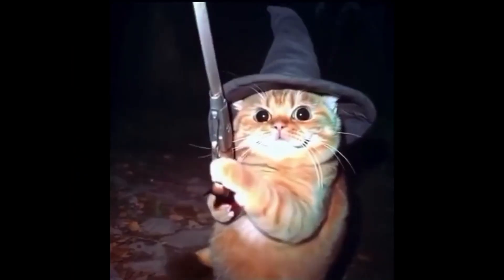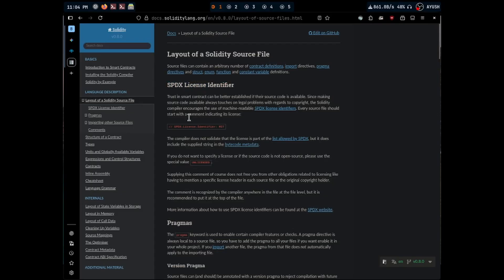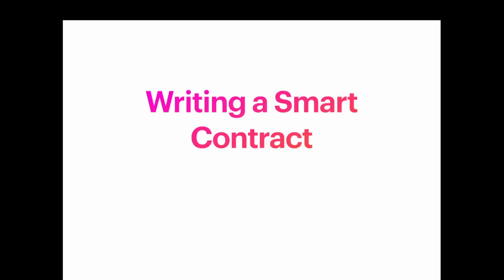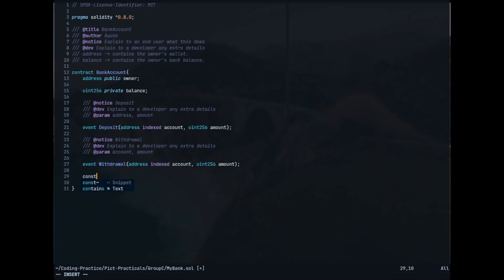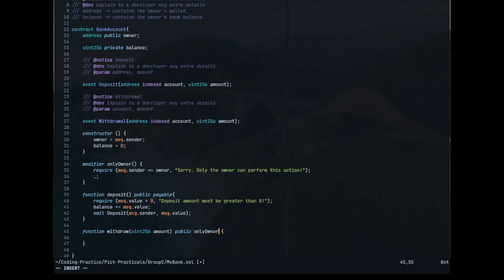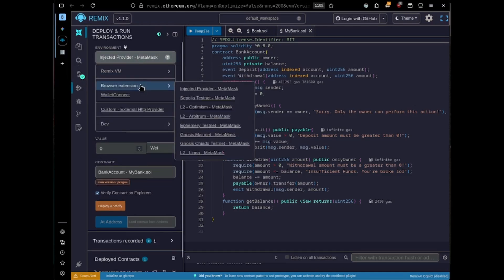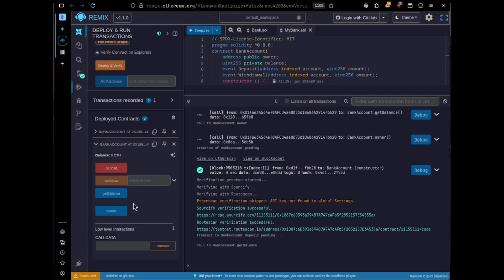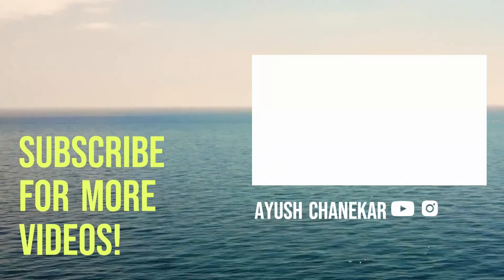Make Money Move Automatically with Code 💸 | SPPU BE COMP LP3 Practical | Blockchain Technology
In this video, we’ll learn how to create a simple Smart Contract using Solidity and the Remix IDE — step by step! 💻✨

Whether you’re working on your SPPU LP3 Blockchain practical or just curious about how smart contracts actually work, this tutorial breaks it all down in an easy, beginner-friendly way.

We’ll cover:
✅ What smart contracts are (and why they’re so cool)
✅ The basic structure of a Solidity contract
✅ Writing your own “MyBank.sol” smart contract
✅ Deploying and testing it using Remix IDE

By the end, you’ll have your very own mini bank on the blockchain — no banks, no middlemen, just pure code and crypto logic. ⚙️💸

🧠 Topics Covered:
Solidity basics
Remix IDE setup
Smart contract deployment